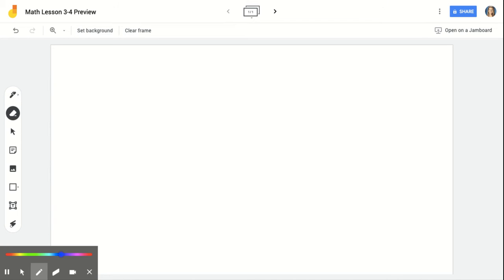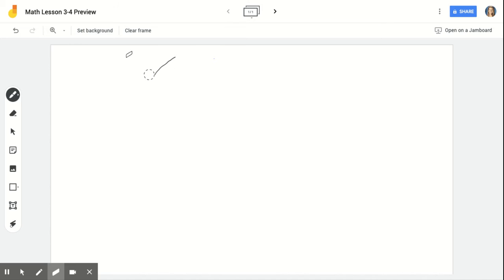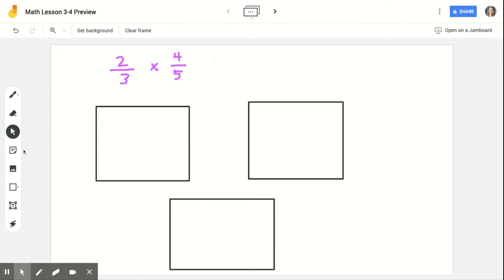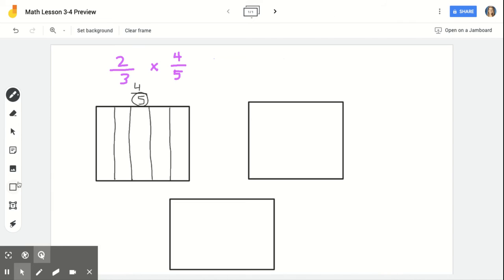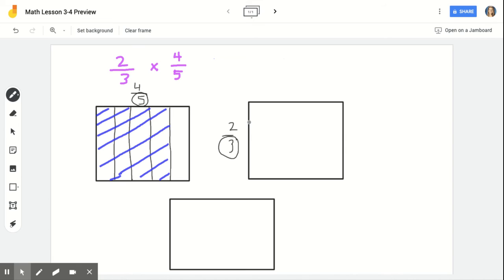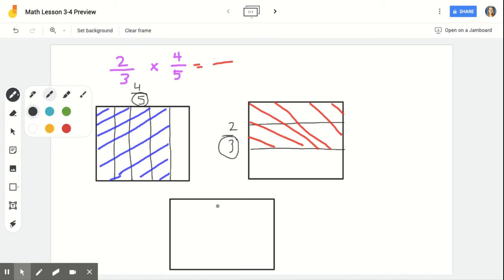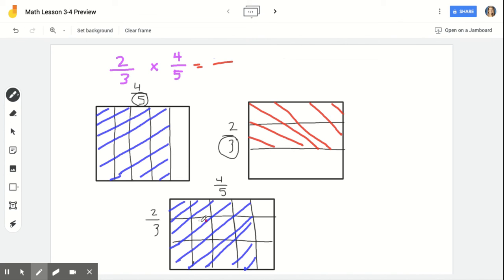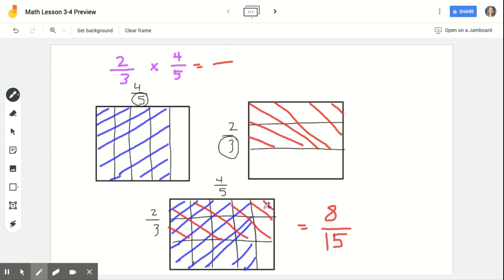Math Lesson 3-4 Preview